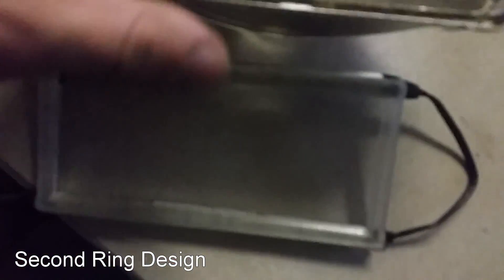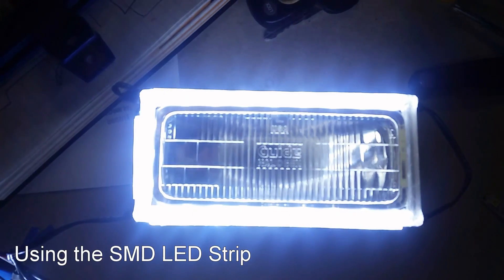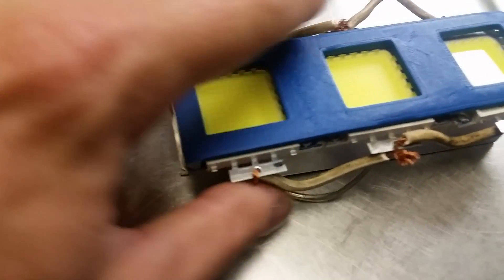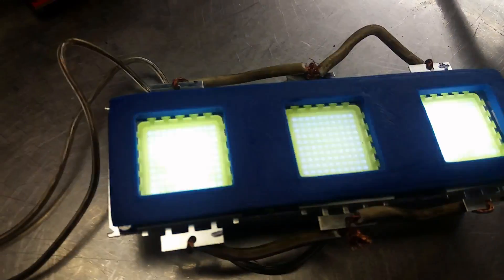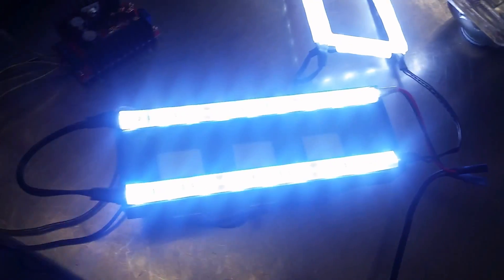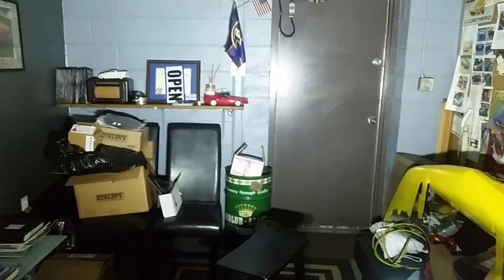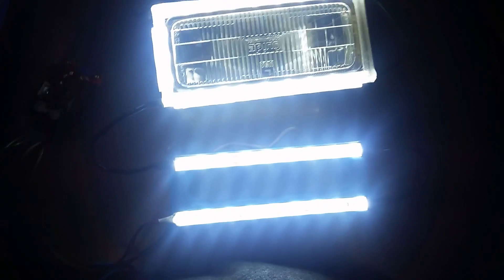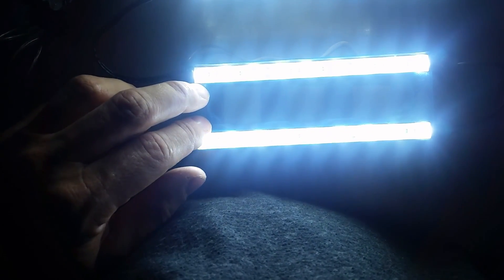300W LT1 Camaro Prototype Headlights PT1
This is the current state of the headlight mod. These will most likely end up as High beam lights made from a 3D printer and 3 100w LED's. I want to use my horse power at night.